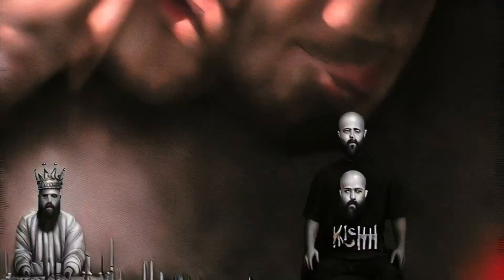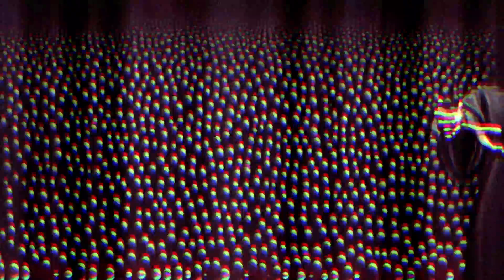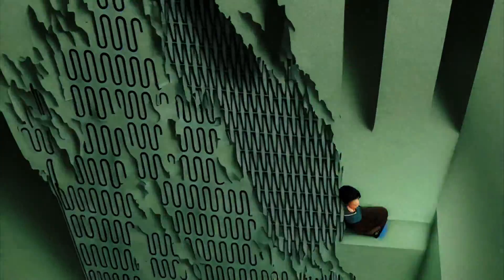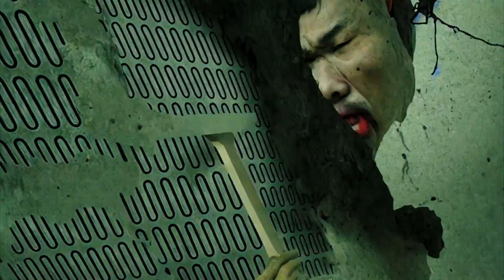Koresh The Seer - IsTrueMental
The video was created by Koresh using Artificial Intelligence (Ai) which helps to give accurate visuals to the deep lyrics and the trippy Instrumental, which is to get into your mental, from the title to the sound.